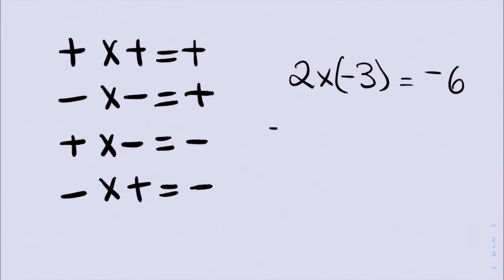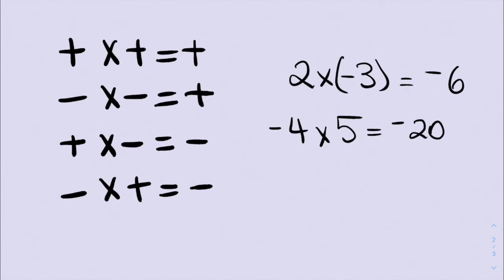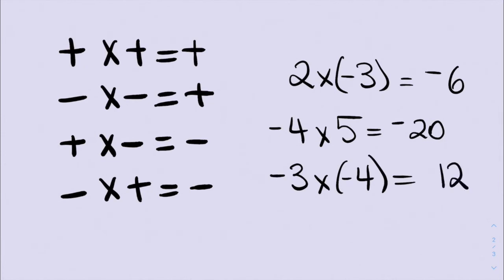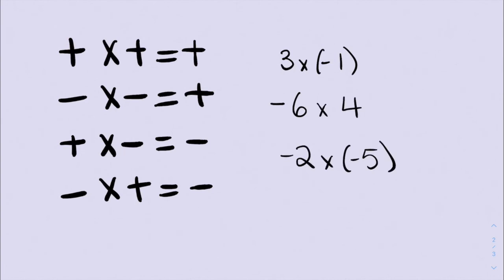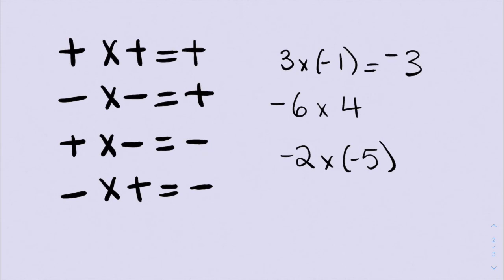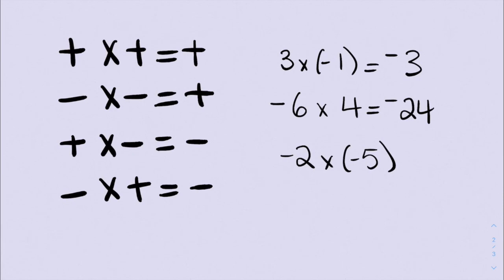Multiplying Negative Numbers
Stuck on how to multiply negative numbers? Look no further! This video has you covered.